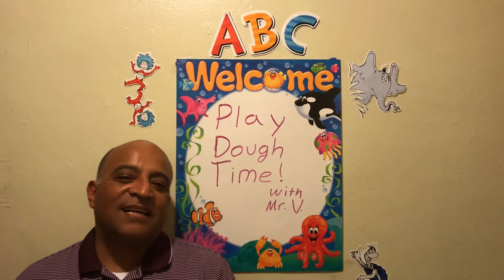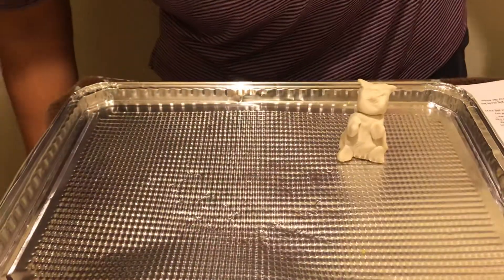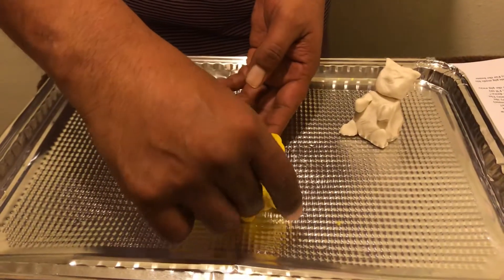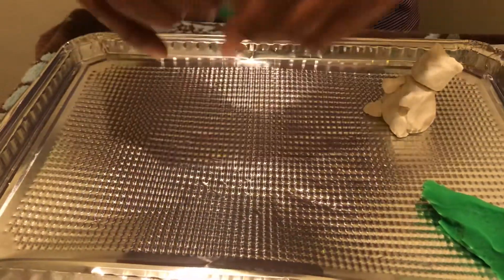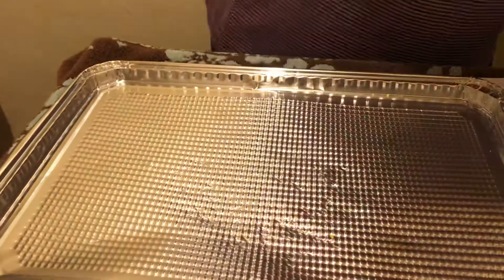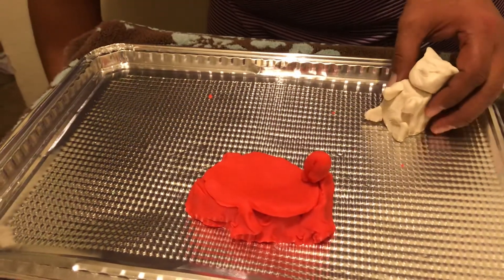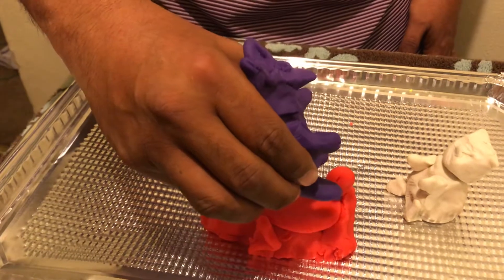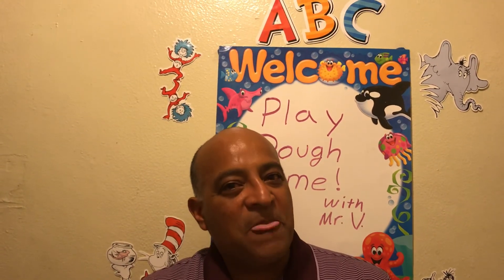Play Dough Time- 3 Little Pigs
Retelling of 3 Little Pigs using play dough by Mr. V.